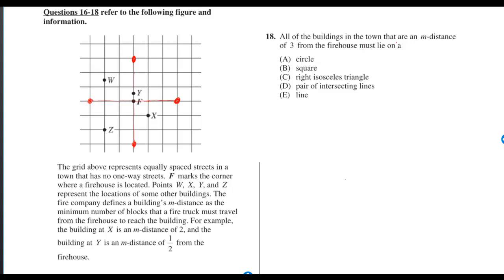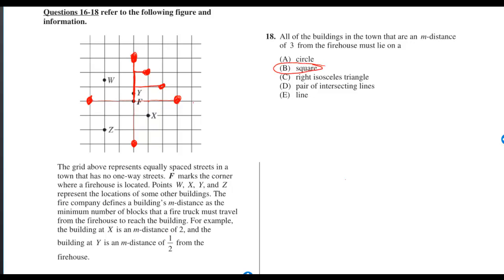#18 Official SAT Practice Test 2012-13 = 2014-15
The same test was used for 2010-11, 2008-09 & 2006-07.